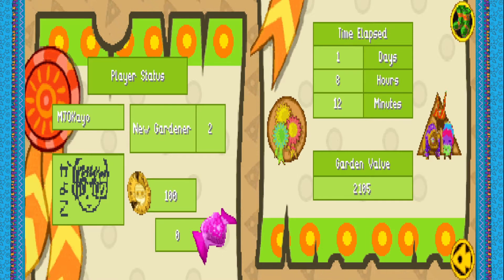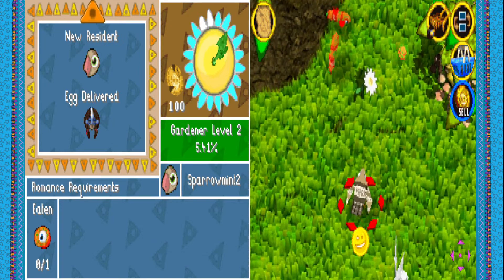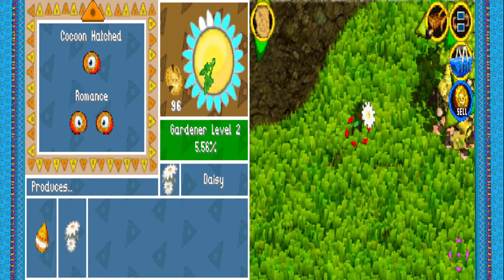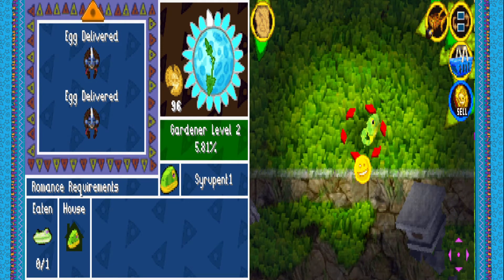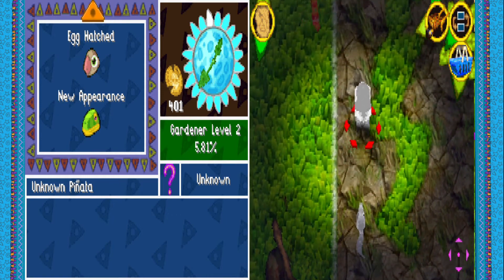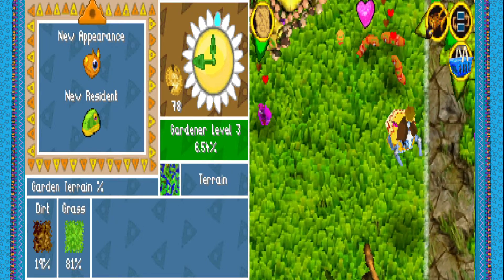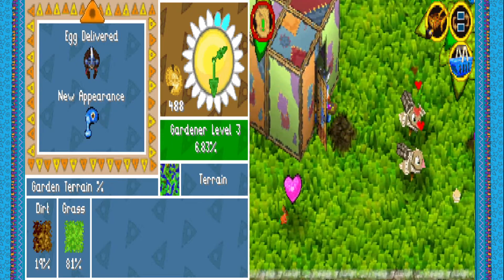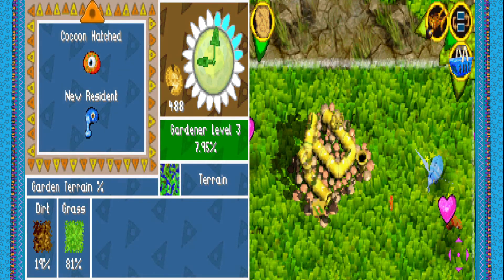Let's Play Viva Piñata: Pocket Paradise 03 - Real Rabbit Hours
Working our way into having some diversity in the garden.